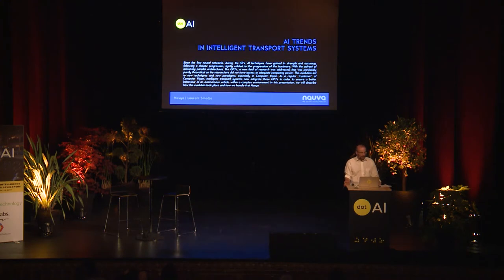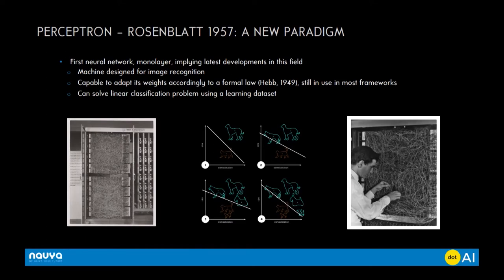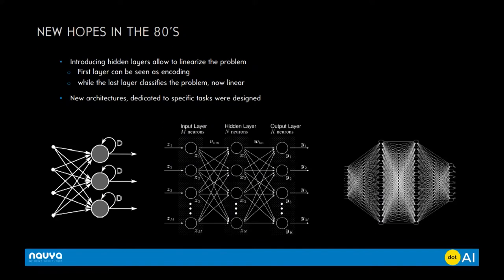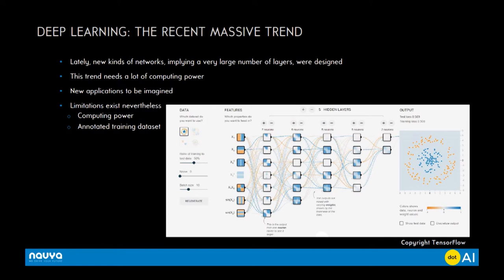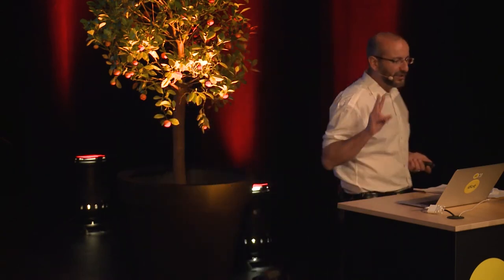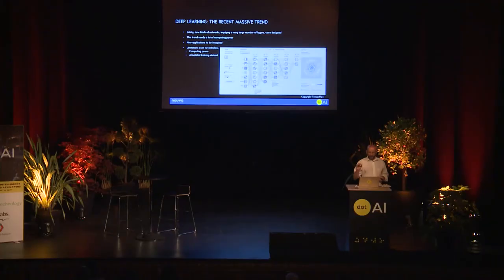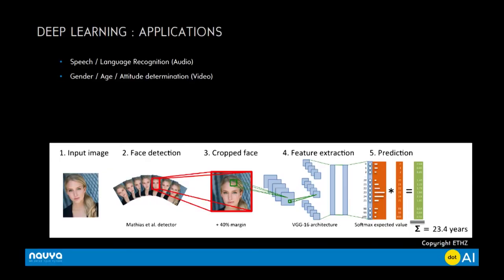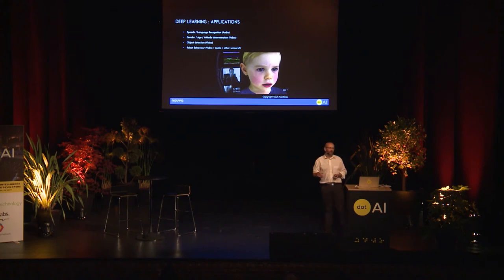dotAI 2017 - Laurent Smadja - AI Trends in Intelligent Transport Systems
on April 25th in Paris.

Since the first neural networks, during the 50’s, AI techniques have gained in strength and accuracy, following a chaotic progression, tightly related to the progression of the hardware. With the advent of massively parallel architectures, like GPUs, a new field of research was addressed, that was previously purely theoretical as the researchers did not have access to adequate computing power.

This evolution led to new techniques and new paradigms, especially in Computer Vision. As a regular “customer” of Computer Vision, Intelligent transport systems now integrate these GPUs in order to ensure a better behavior of an autonomous vehicle within a complex environment.

In this talk, Laurent will describe how this evolution took place and how they handle it at Navya.